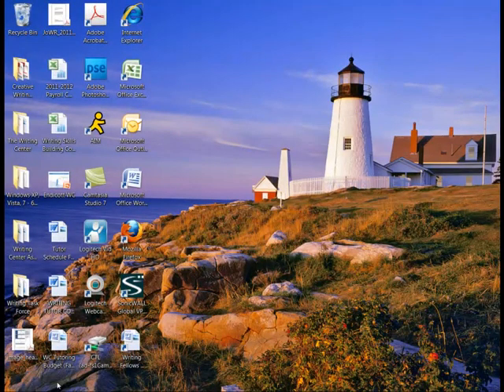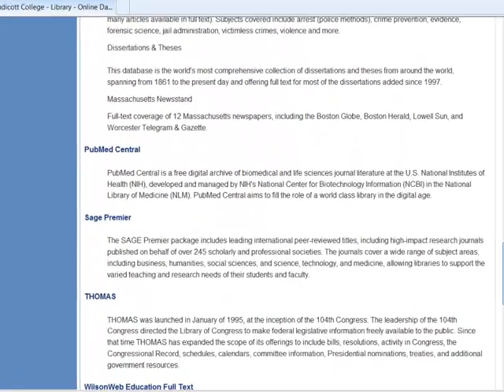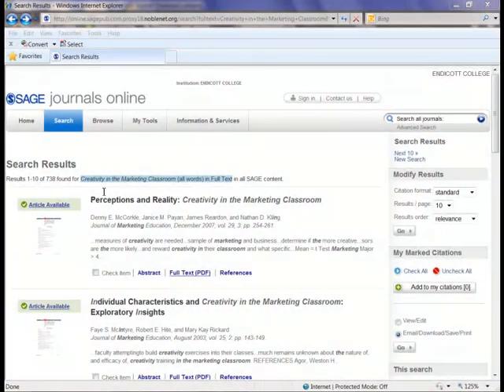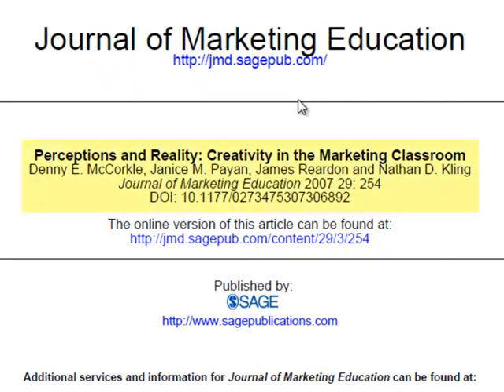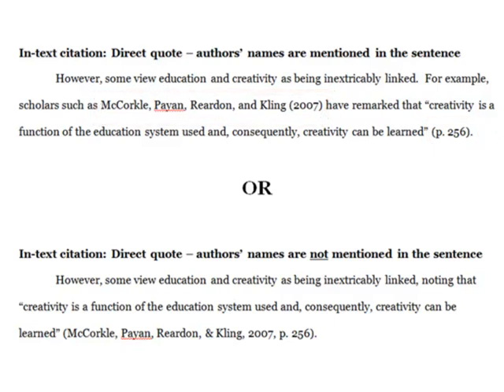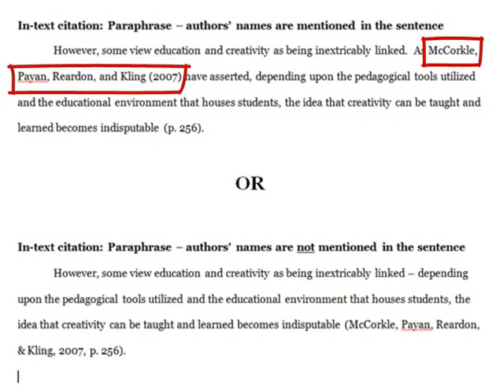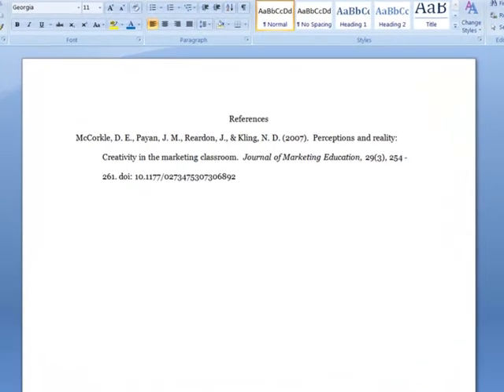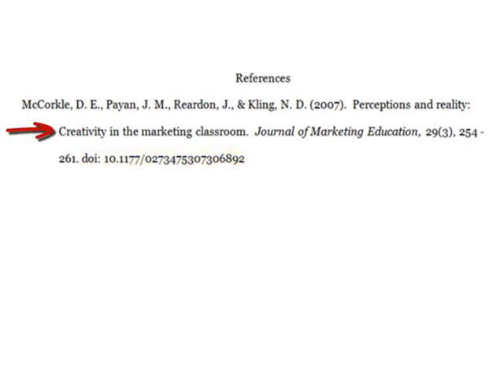APA 6th ed. (How to Cite a Scholary Journal from a Database)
The Endicott College Writing Center presents a brief tutorial on how to cite a scholarly journal article from a database using the American Psychological Association (APA) 6th edition format.